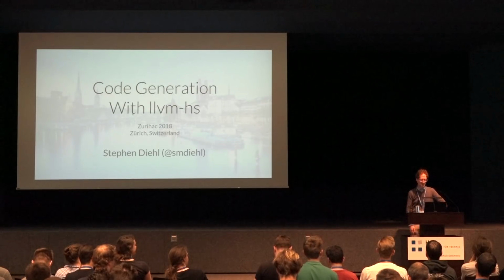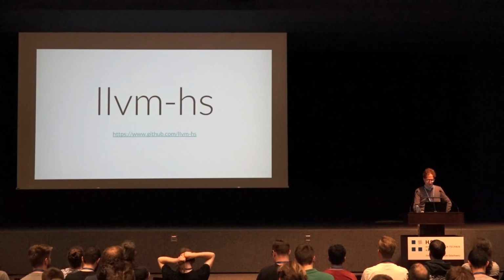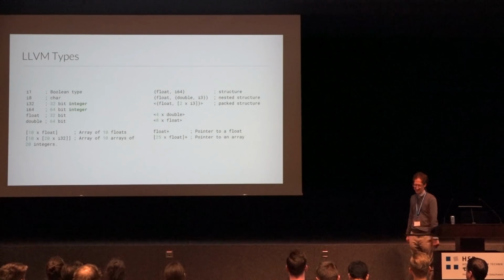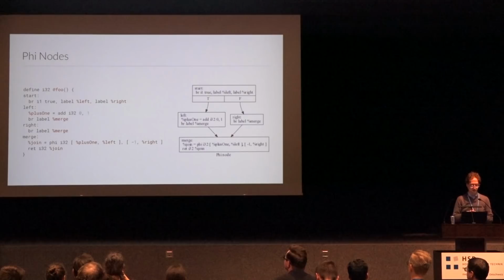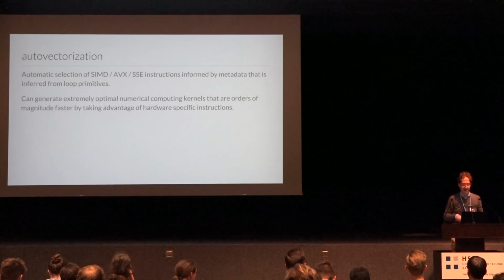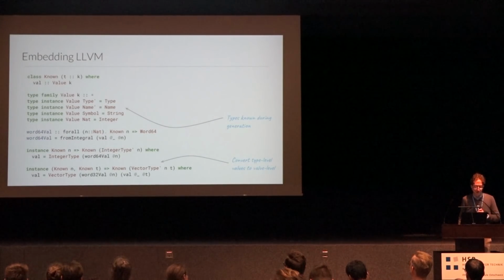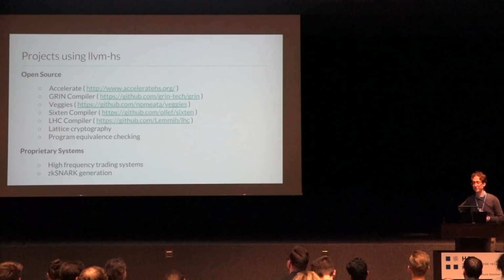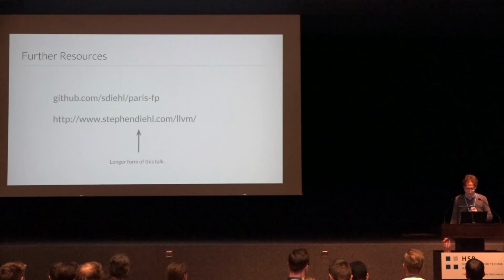Code Generation with llvm-hs by Stephen Diehl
Die HSR Hochschule für Technik Rapperswil begrüsste zusammen mit Google, Adjoint, Digital Asset, DFINITY und TWEAG rund 400 Informatikerinnen und Informatiker aus der ganzen Welt zum 7. Haskell Hackathon. Die jährlich stattfindende Konferenz knackte zum ersten Mal die 400er-Teilnehmergrenze. Sie richtet sich sowohl an ausgewiesene Expertinnen und Experten der Programmiersprache Haskell wie auch an interessierte Einsteiger. Studierende der HSR, der ETH und weiterer Hochschulen sowie Software-Engineers aus der Privatwirtschaft hatten somit die Möglichkeit, vom 8. – 10. Juni 2018 unmittelbar in die Community einzutauchen.